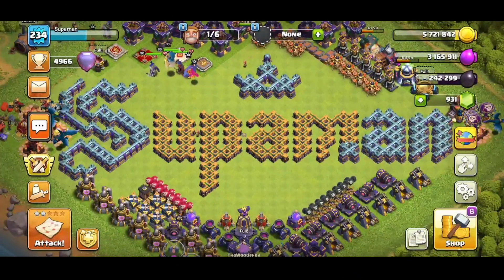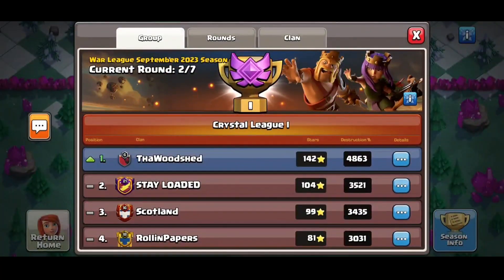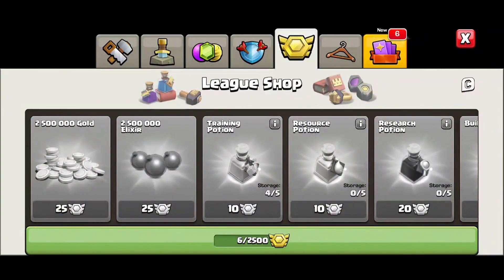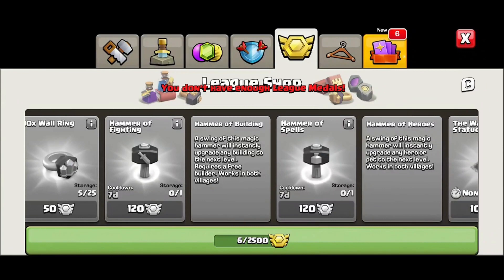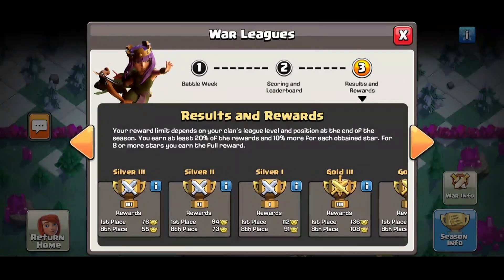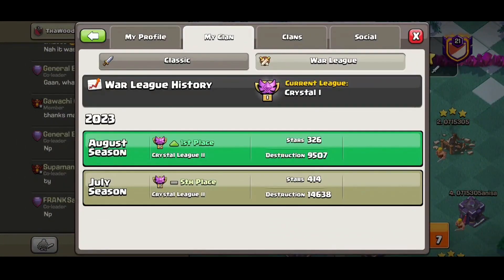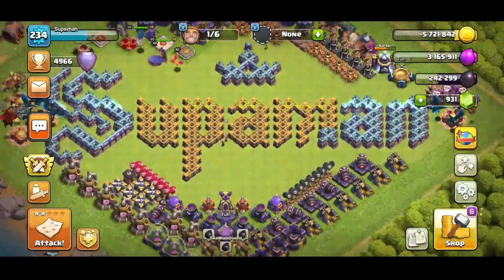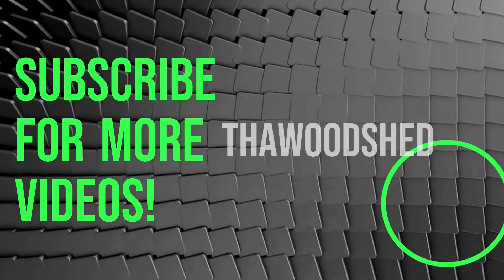Beginners Guide to CWL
Come with me as I take you on a brief and in-depth guide on clan war league!